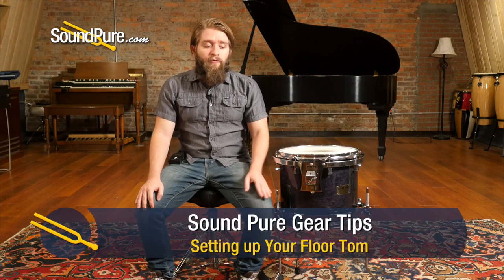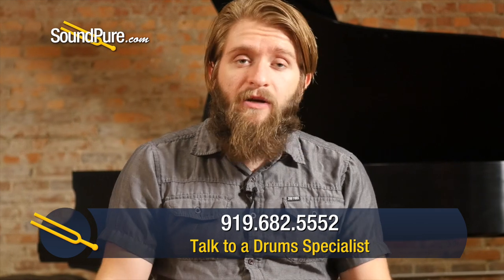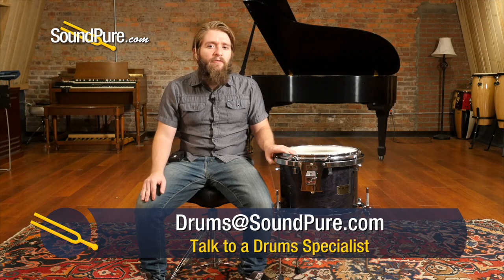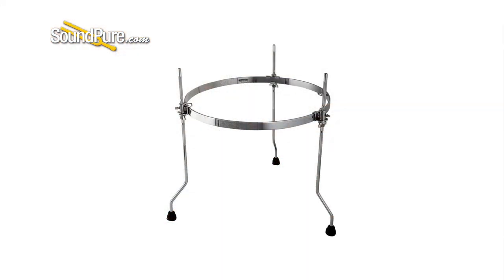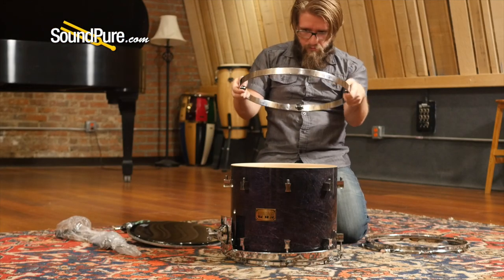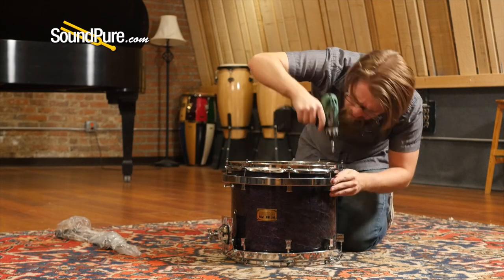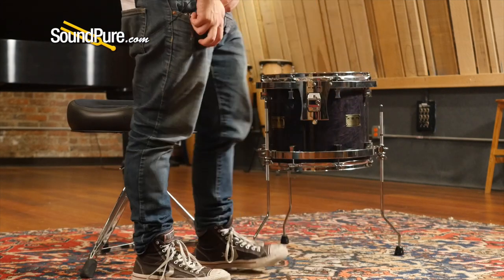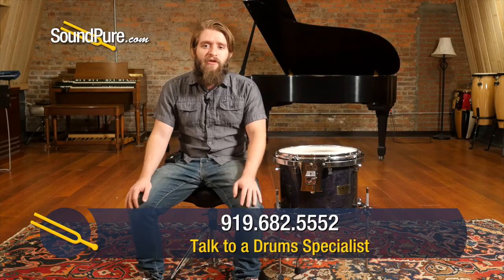Convert a Mounted Tom Into a Floor Tom - Sound Pure Gear Tips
In this video, Sound Pure Drums specialist Paul Spencer demonstrates how to turn a 14 or 16-inch hanging tom into a floor tom, by using a WorldMax DSS1414F 14" Floor Tom Support System w/ Legs.